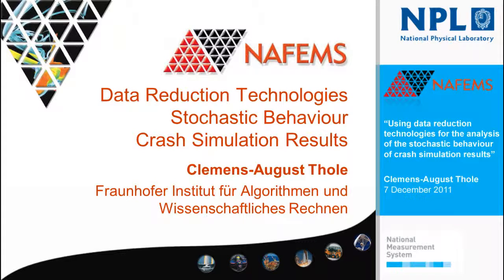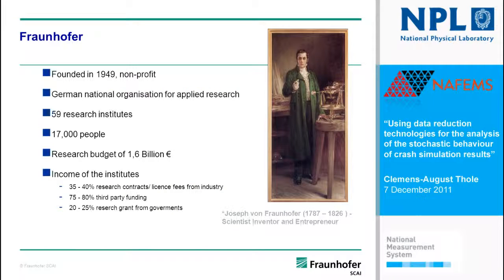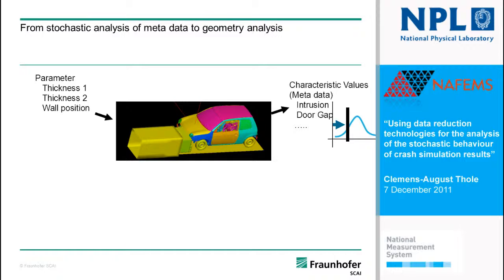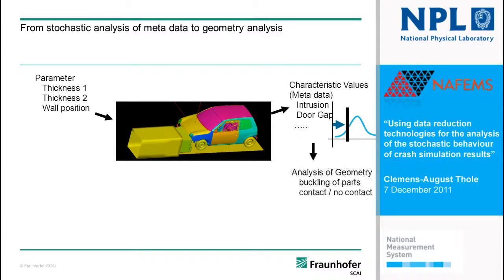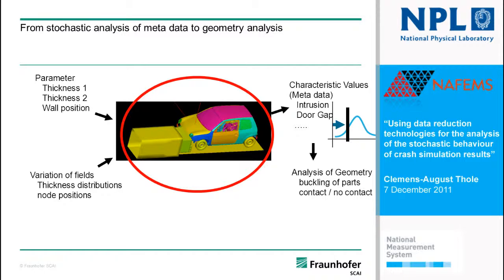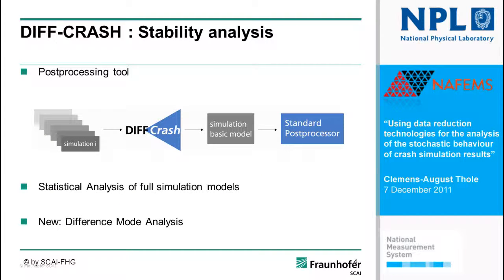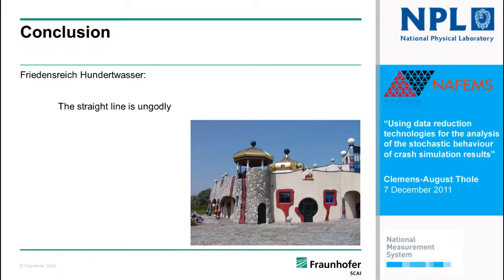Analysis of the Stochastic Behaviour of Crash Simulation Results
Full Title: Using Data Reduction Technologies for the Analysis of the Stochastic Behaviour of Crash Simulation Results
by Clemens-August Thole
7th December 2011 @ NPL